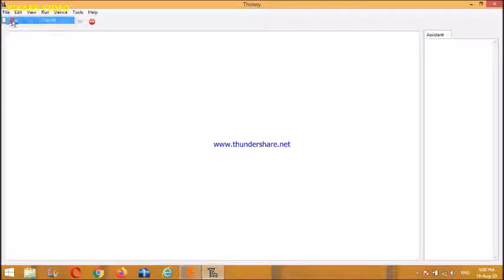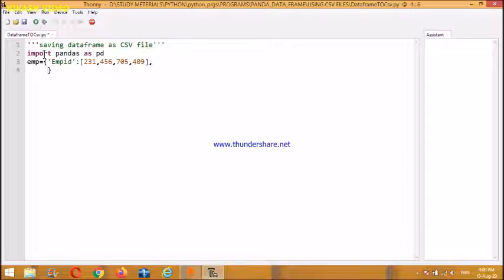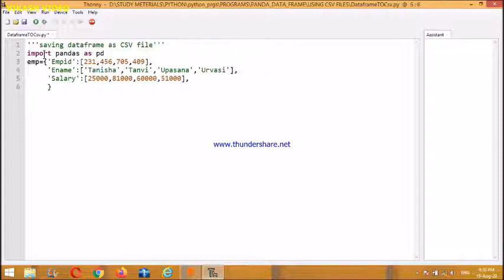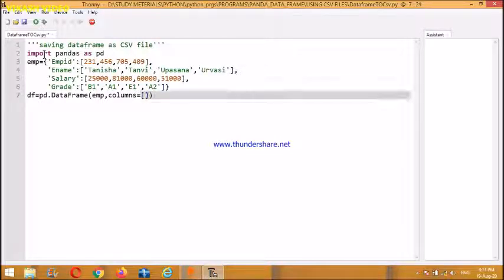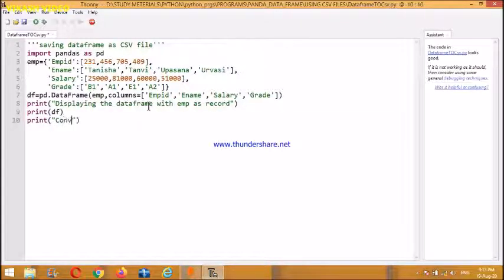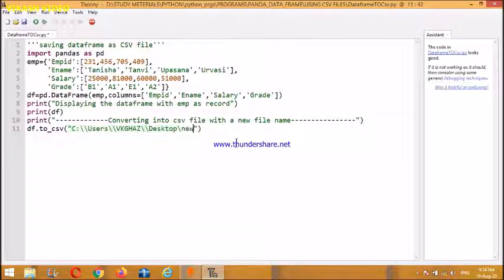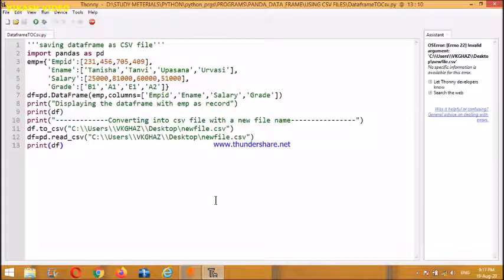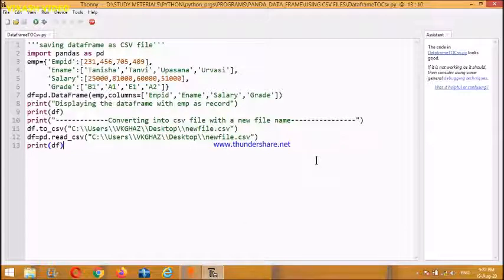Convert DataFrame of Python Pandas to CSV file